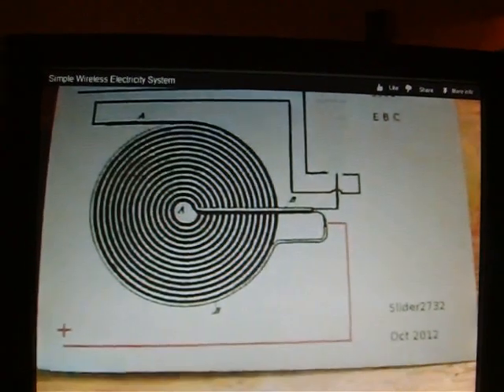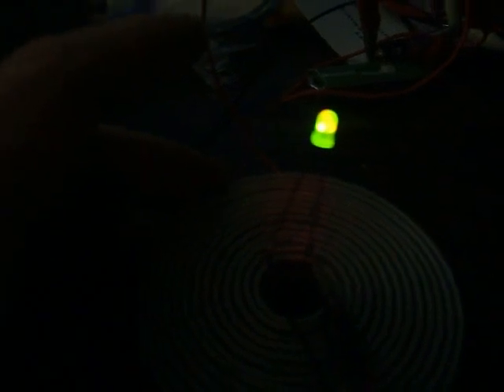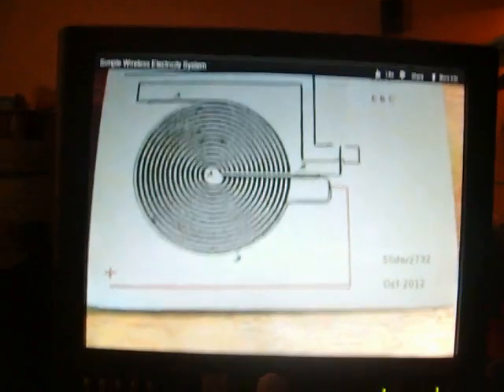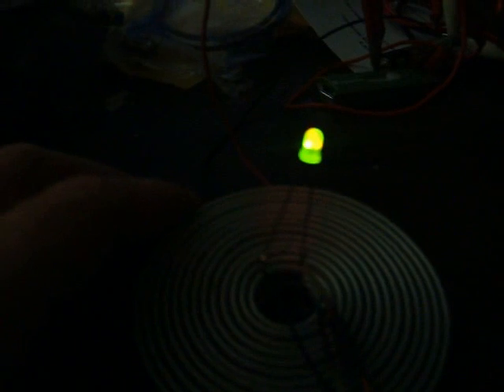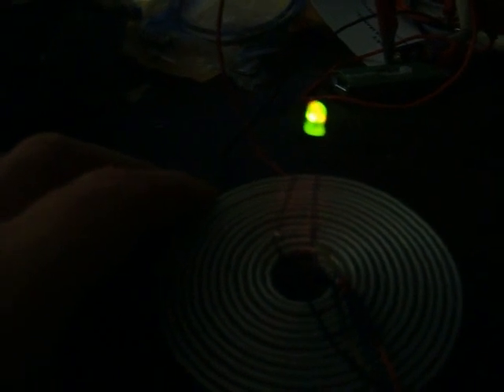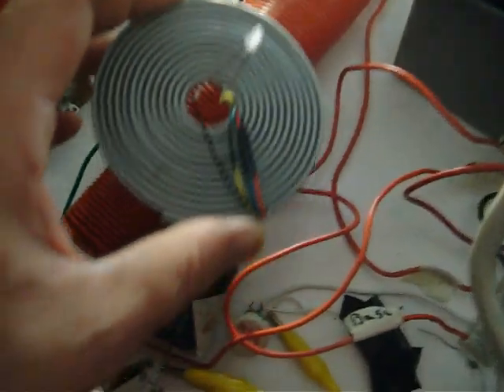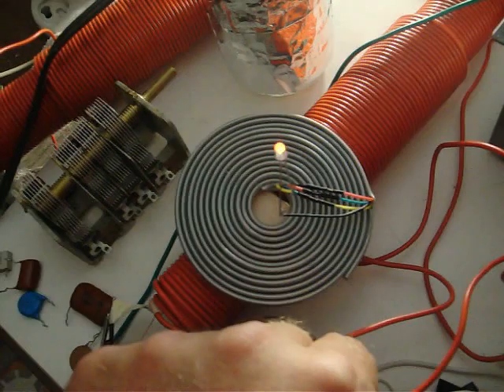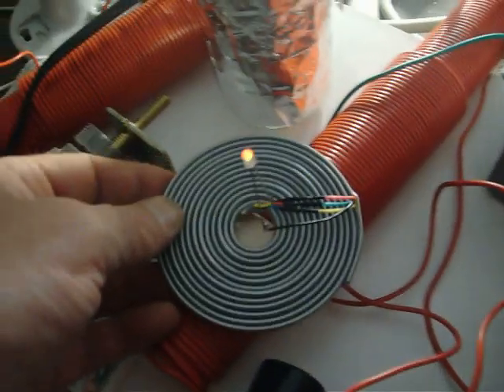Slider2732 Simple Wireless Electricity System replication- Thanks Slider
Many thanks go to Slider for this easy to build demonstration circuit.  See Slider2732's channel for details of the build- he explains it all.  His channel has many more simple but elegant circuits.

Altogether it took about 1.5 hrs to put together with winding and gluing the coils and soldering the wires, led and transistor.  It's a good experimental circuit for beginners.  Personally I plan on possibly working this principle into my levitating electrostatic motor.  This was a proof of concept build for that possibility.  The idea is to add some leds to the rotor to make it look like a UFO.  The coil itself will be the rotor if all works out.  Should be cool if I get a round2it.  Still looking for the illusive round2it. :D

The primary pulse is at 250Khz and ac oscillation is at ~1Mhz.
No current measurements have been made.
A base resistor, appropriate transistor and protection diode should be used for higher voltages.

Parts used:
2ea. 4ft to 6ft four conductor telephone cable
mpsa06 npn transistor
bidirectional led
solder
heatshrink
aa battery (flat 1V charge)
super glue
That's it!